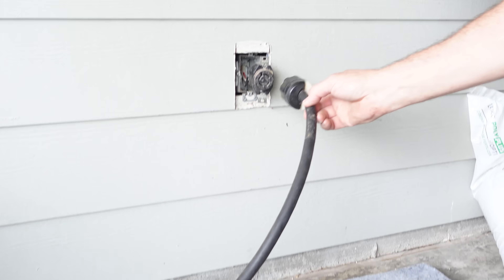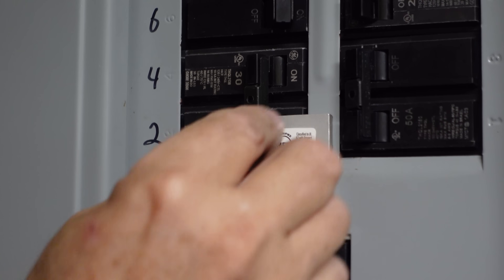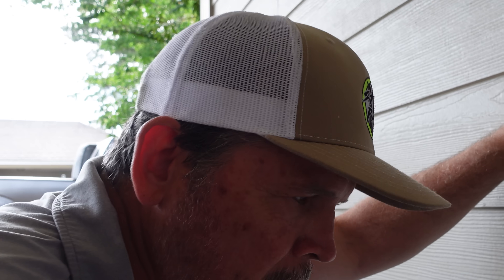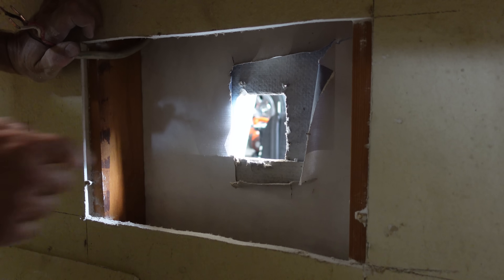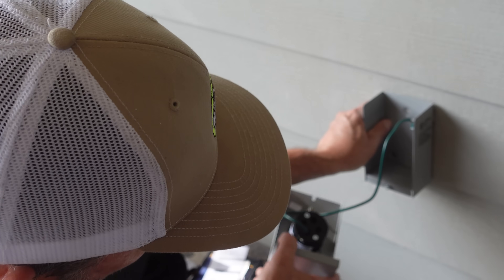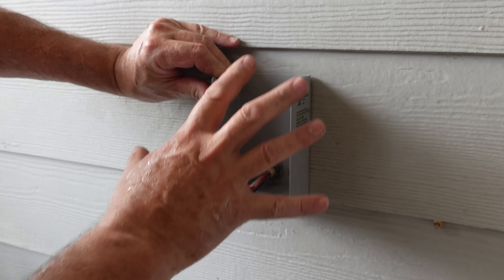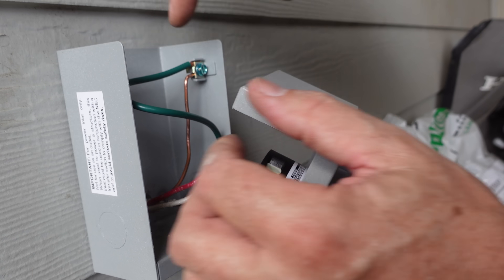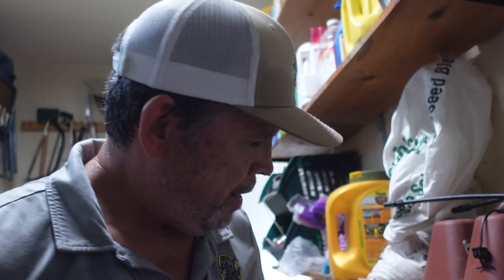What is a Suicide Cord and Why It Could Kill You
Hey gang! We're winding down on a lot of projects here in Louisiana, tying up loose ends and fixing deadly electrical setups. Down here in the South, generators are a big deal. Whether you have a portable one, or a standby, having them properly hooked up is critical. We're taking this afternoon to fix a bad generator setup, and hopefully throw a little knowledge out there that can save a life or two down the road.

Interlock kits are specific to panel brands/sizes/etc.    Do your homework and get the correct one.   Couple of great websites:  interlockkit.com and geninterlock.com

Reliance PB30 power inlet box (30 amp)

Klein torpedo level

Klein Hi-Vis lineman pliers